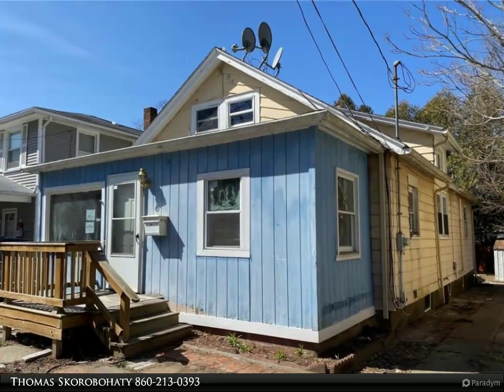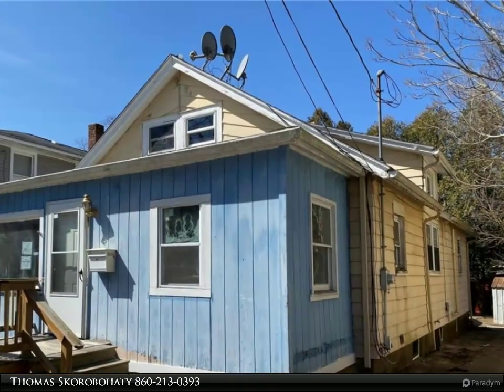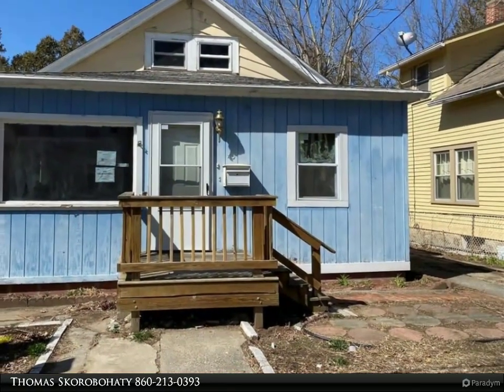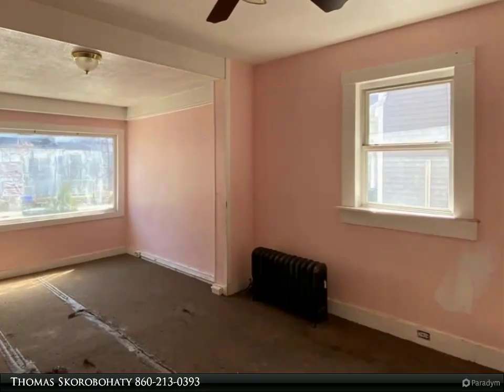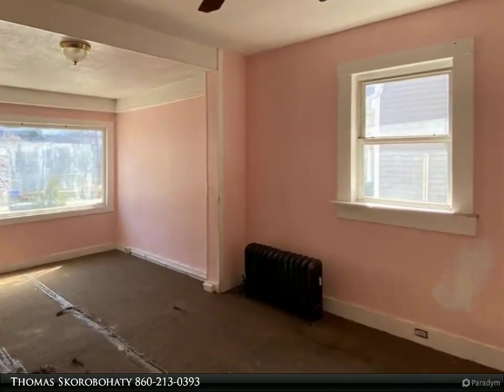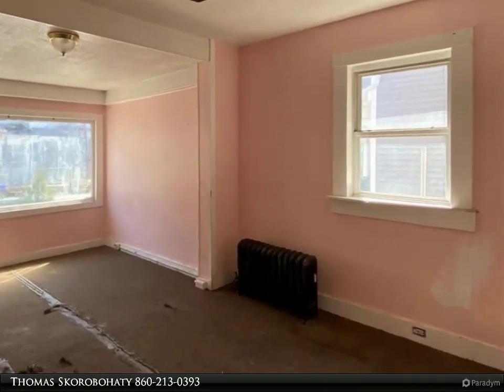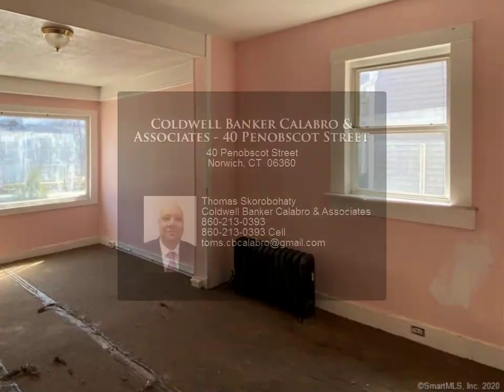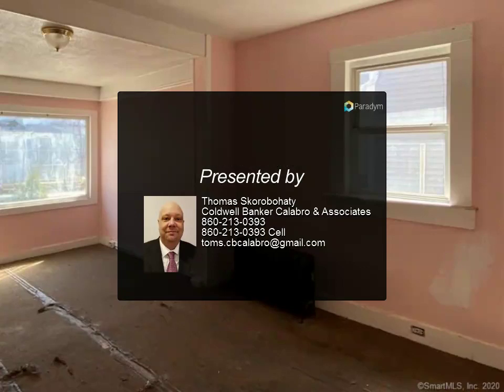Coldwell Banker Calabro & Associates - 40 Penobscot Street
Please enjoy this property video created by Coldwell Banker Calabro & Associates

Come see this diamond in the rough and imagine the possibilities. Main floor features a living room, family room, kitchen, three bedrooms, two full baths, and a laundry/mud room. Lower level has been finished off with a second kitchen open to eating/ living area, bedroom, spare room/ den, and a full bath. Access to lower level from both interior main floor and exterior rear. Lower level had permit for a rec room,workshop with bathroom. Basement not to be used as a separate unit or rental. HVAC, Oil Tank Inspection, Termite Inspection, and Roof Inspection. This property is eligible under the Freddie Mac First Look Initiative thru 4/09/20. Investor offers would be eligible for review & acceptance on 04/10/20. See agent remarks on offer submission. Property to be sold in "as-is" condition.

3 full bath

Thomas Skorobohaty
Coldwell Banker Calabro & Associates